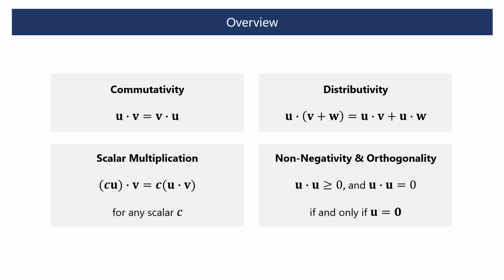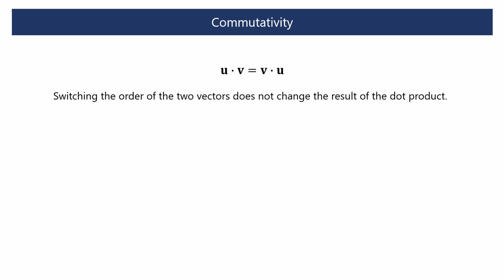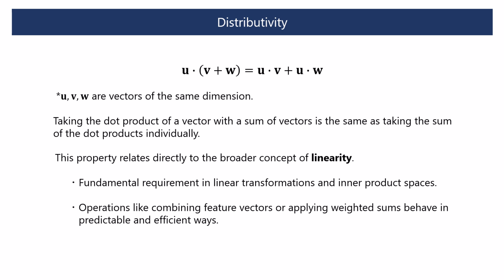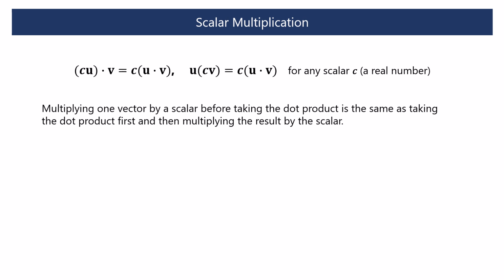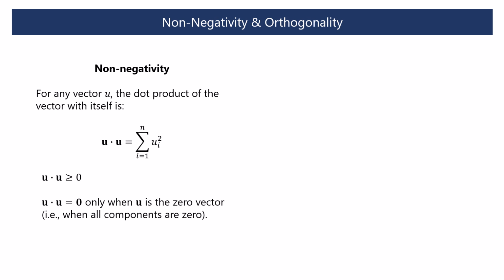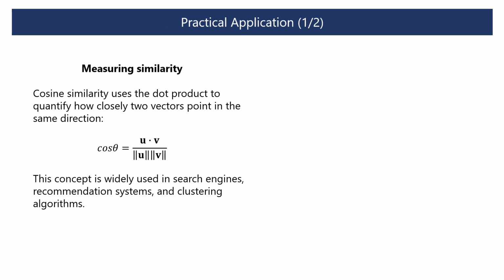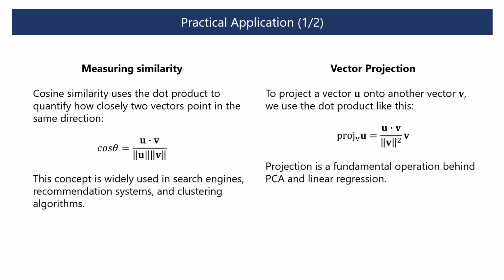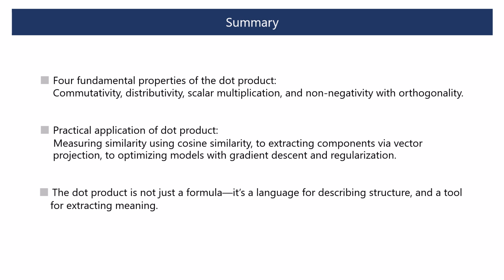9-2. Dot Product (Part 2)―Properties & Applications (Linear Algebra for Data Science)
What makes the dot product so powerful in data science and linear algebra? In this video, we dive deep into the properties and real-world applications of the dot product—a foundational operation that reveals both directional similarity and vector structure.

We start by uncovering the key mathematical properties of the dot product: commutativity, distributivity, scalar multiplication, and non-negativity with orthogonality. These aren't just abstract rules—they are the backbone of many concepts like orthogonal vectors, vector spaces, and linear transformations.

Then, we move beyond theory into application. You’ll see how the dot product powers cosine similarity in recommendation systems, supports vector projection in principal component analysis (PCA) and linear regression, and plays a crucial role in optimization algorithms like gradient descent. Each example shows how the dot product helps machines “understand” the world—by measuring angles, projecting vectors, and navigating parameter spaces.

In this channel, you can obtain:
1. Intuitive understanding
2. Mathematical understanding
3. Practical understanding